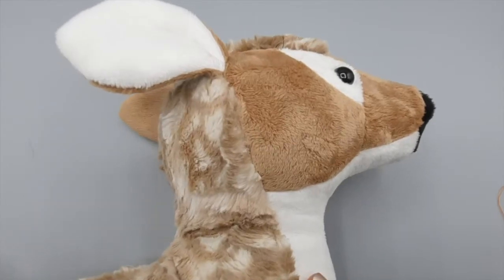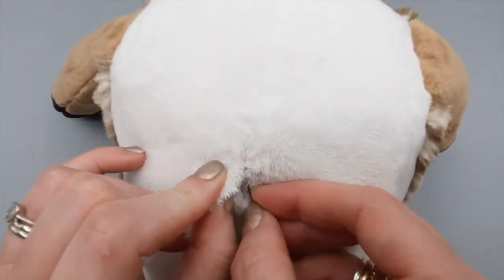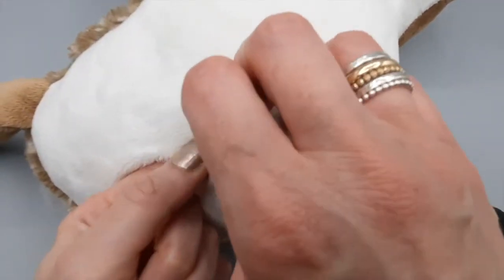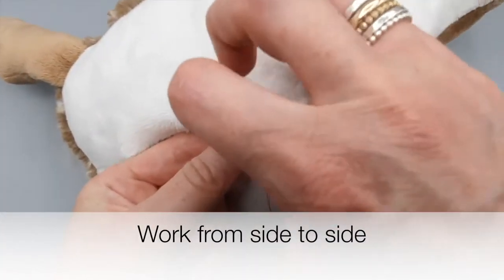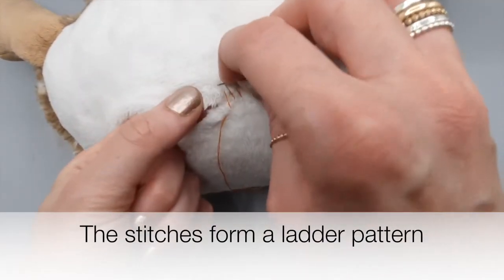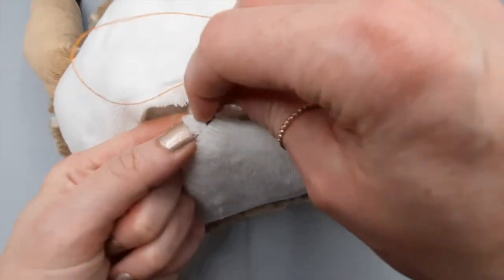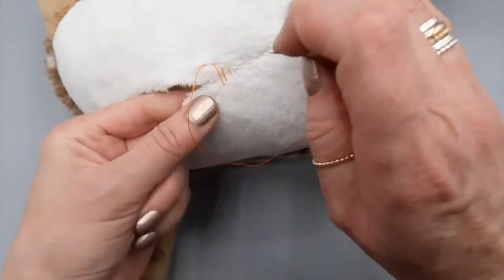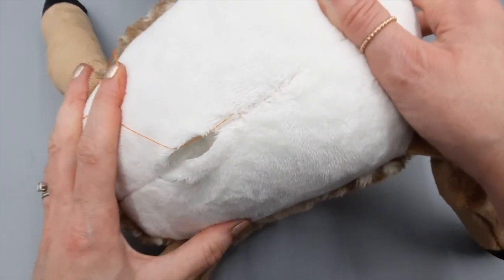Toymaking tips 4 - Ladder Stitch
Simple demonstration and beginners guide on how to sew ladder stitch. This is the ideal way of closing the opening or holes in soft toys when toy making or repairing. This is an invisible and easy to do stitch.